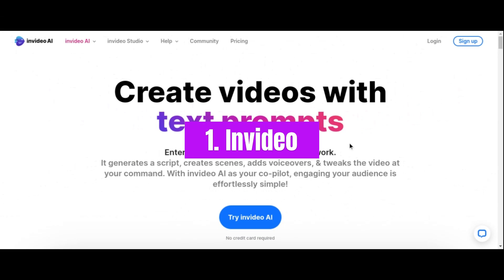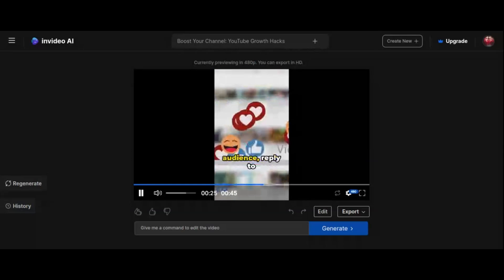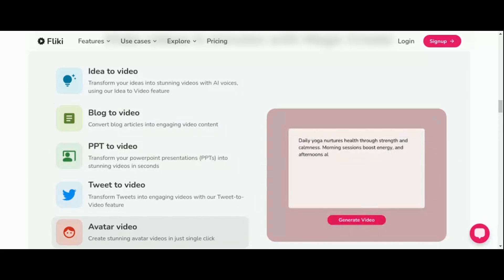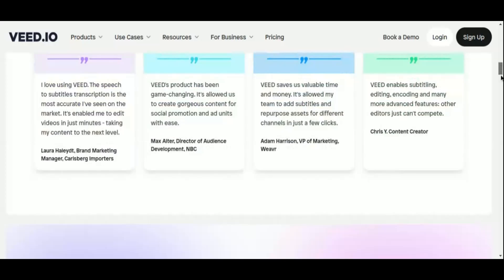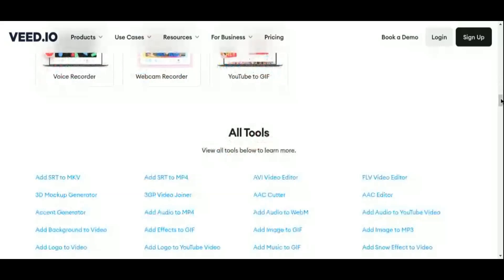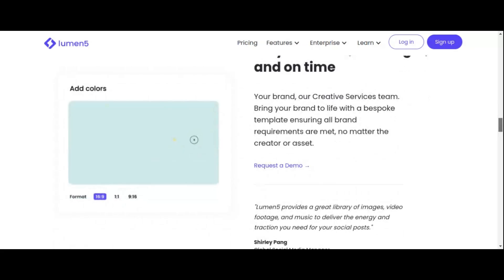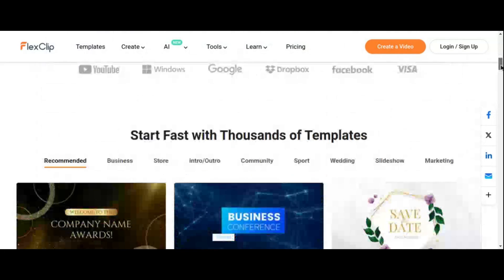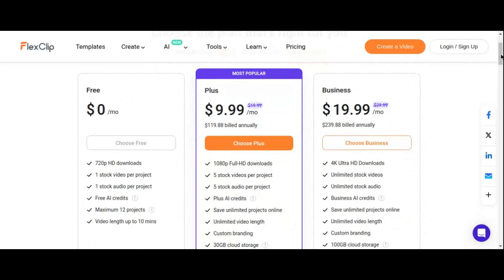Top 5 FREE AI Video Generator Tools For Creating YouTube Videos, Shorts, Reels, & TikToks In 2024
In this video, we're counting down the top 5 FREE AI video generator tools for creating engaging content on YouTube, Shorts, Reels, and TikToks in 2024. These tools harness the power of artificial intelligence to assist content creators in generating high-quality videos without the need for advanced technical skills. Whether you're looking to create tutorials, product showcases, or entertaining short clips, these platforms offer a range of features such as customizable templates, video editing capabilities, and auto-generating content based on your input.